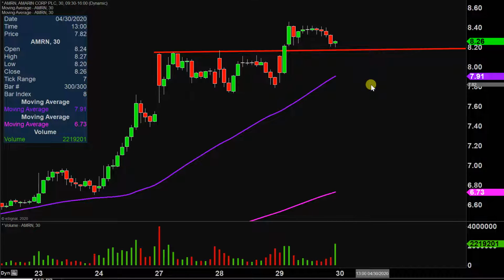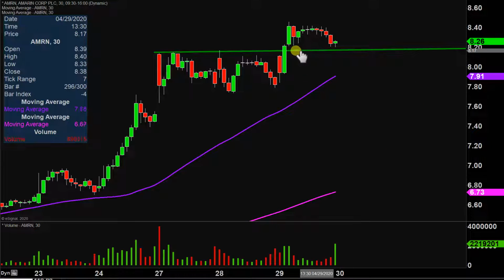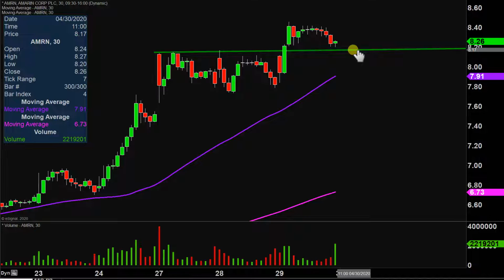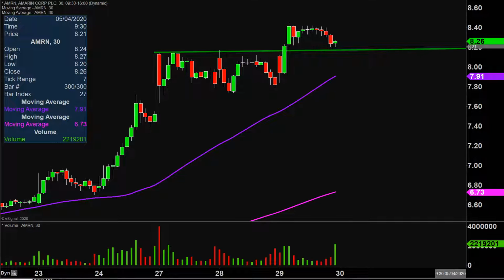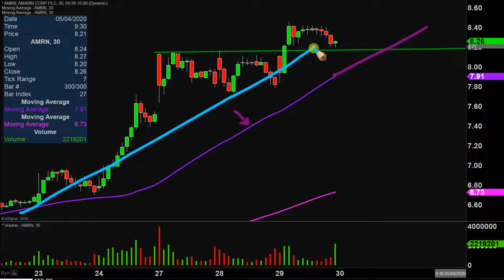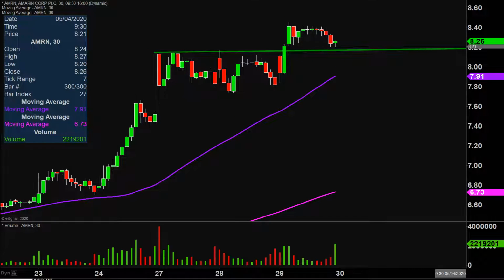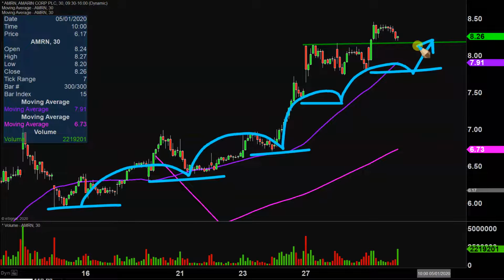Amarin Corporation plc - AMRN Stock Chart Technical Analysis for 04-29-2020